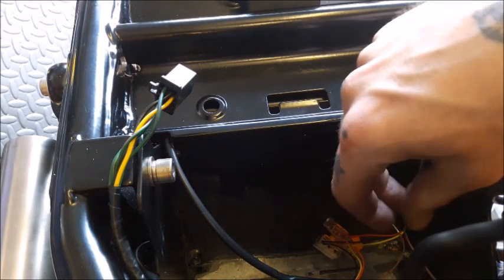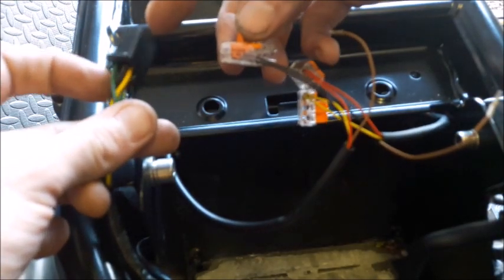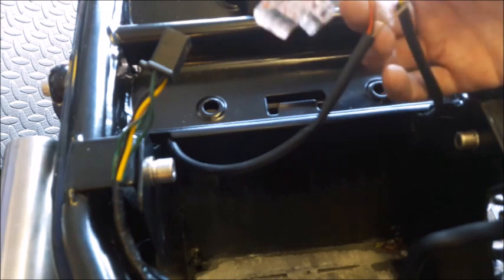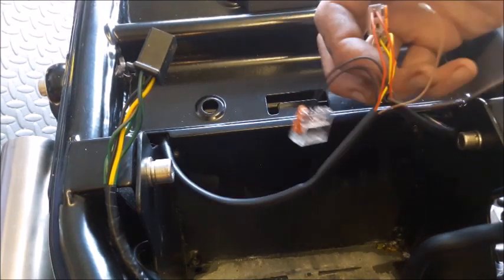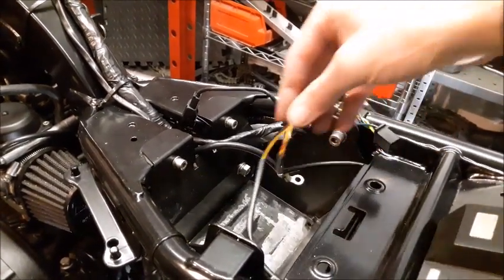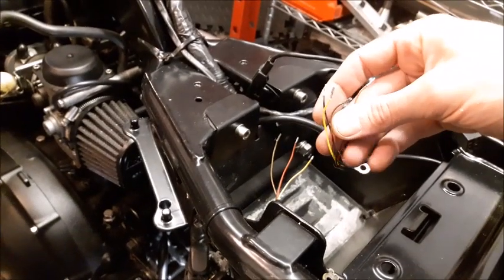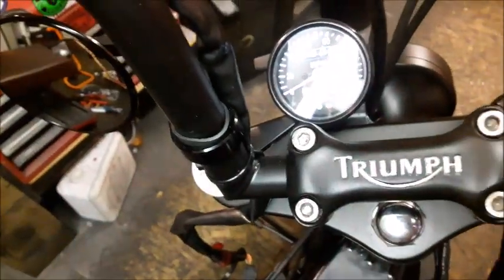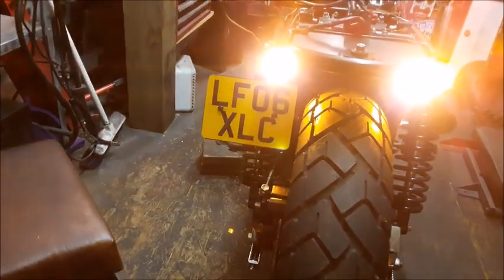Triumph Bonneville America into Bonneville side project pt 33